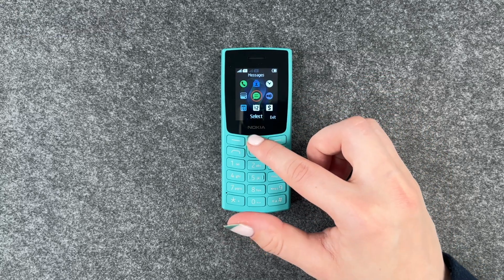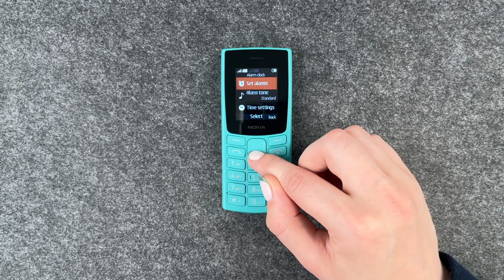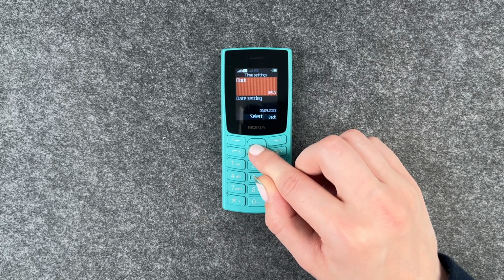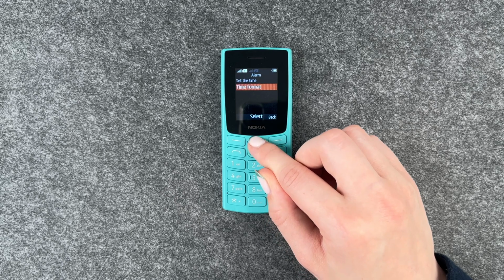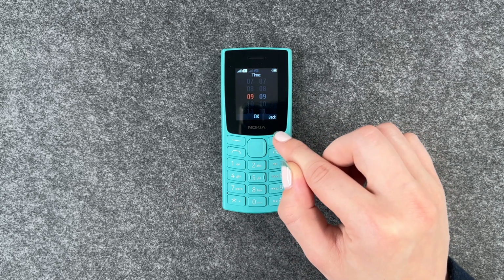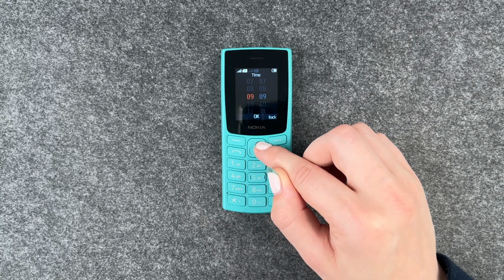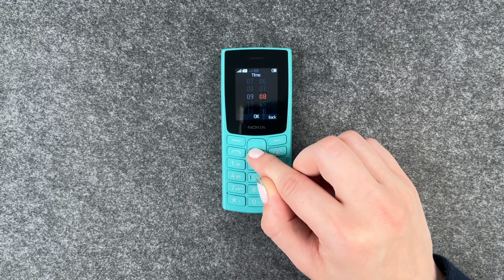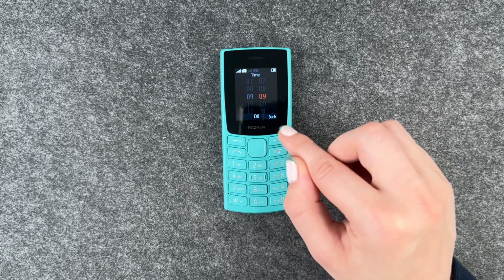Nokia 105 - How to change the date and time • 📱 • ⏰ • Tutorial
In this video we will show you how you can change the date and time on your new Nokia 105.